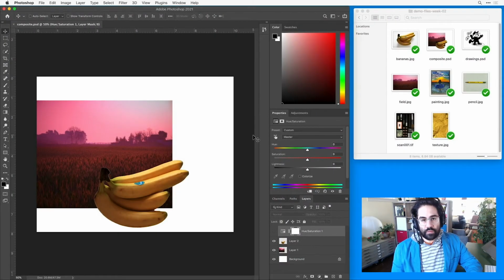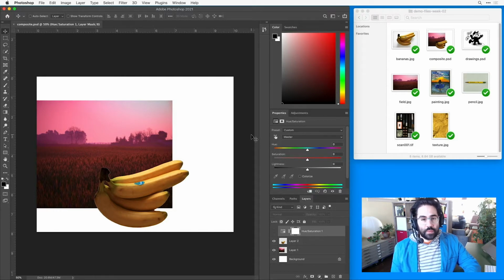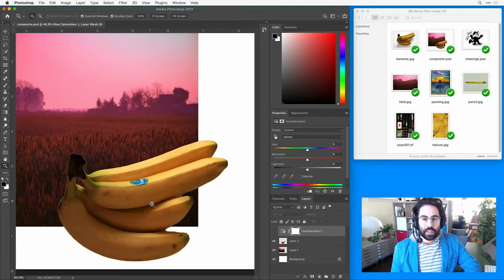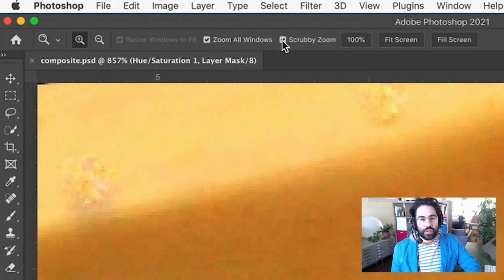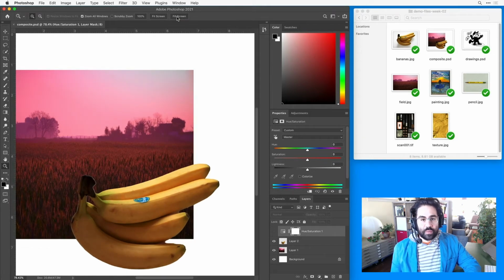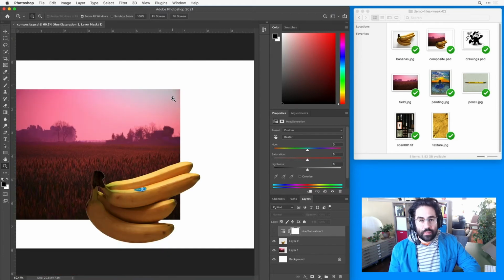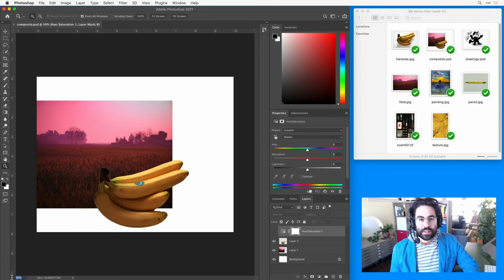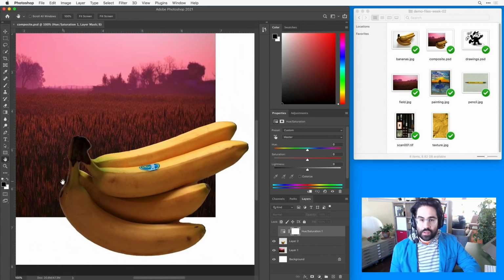How to Navigate Photoshop’s Document Window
Navigating the document window is absolutely essential to image editing with Photoshop since zooming and panning are commands you'll use almost every time you use the program. After watching this video, you'll be able to use several approaches to zooming and panning in Photoshop's document window.